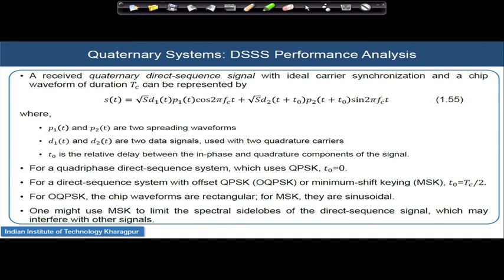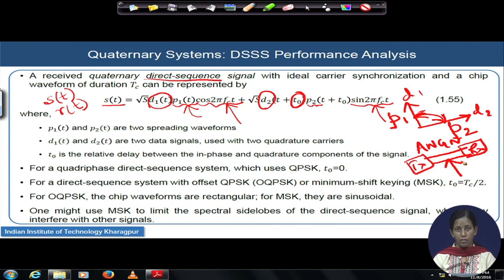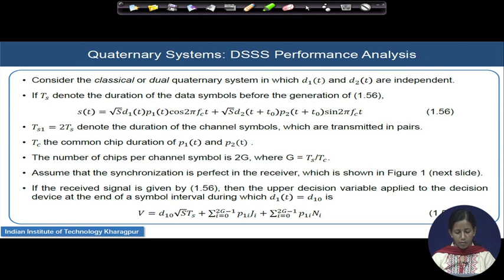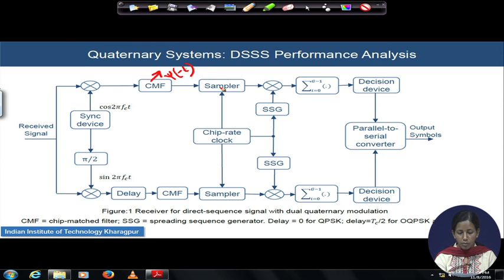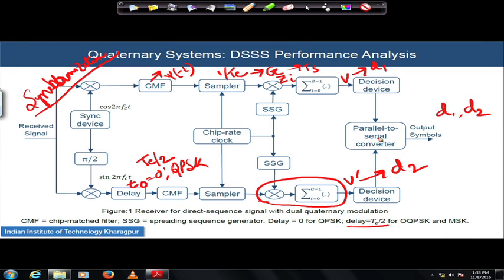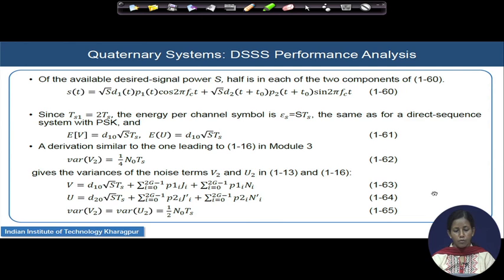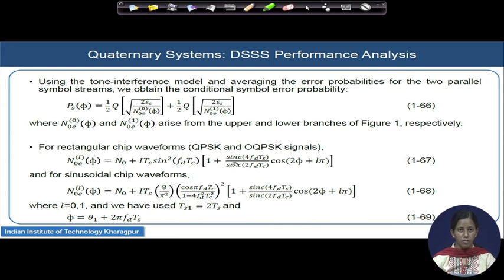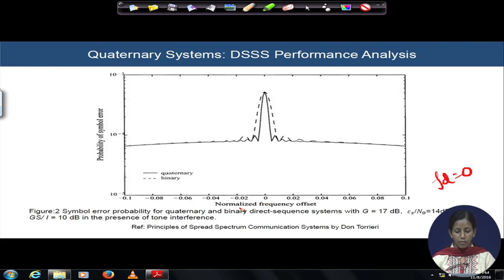Lecture 20: Performance Analysis of a Quaternary System